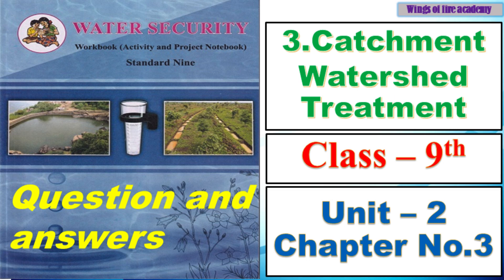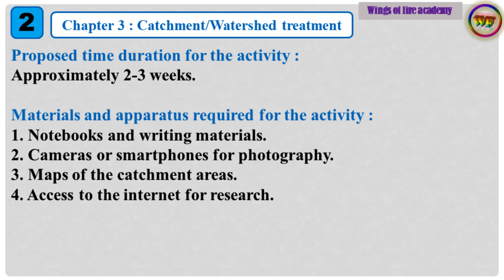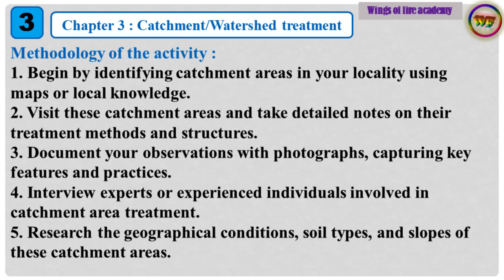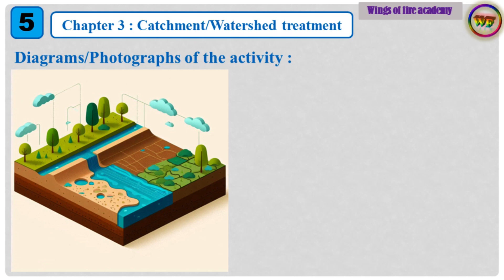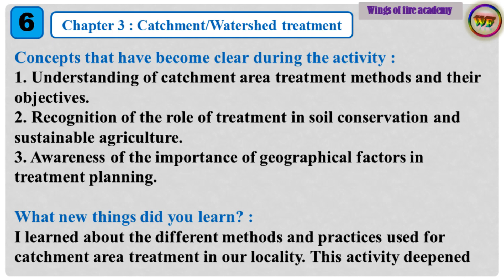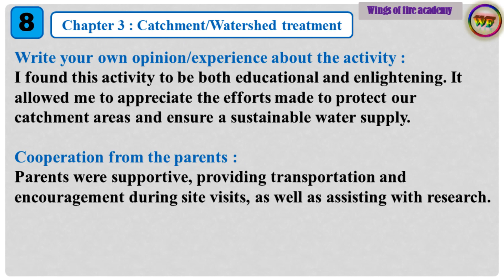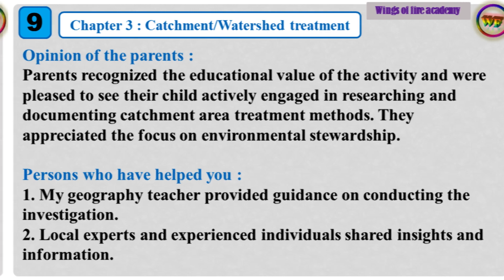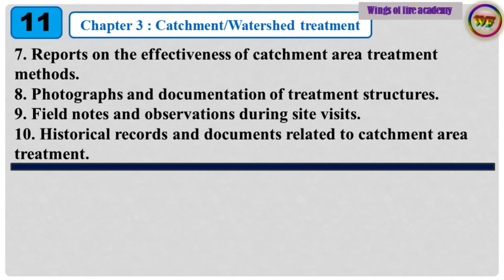3.Catchment/Watershed Treatment question and answers, Catchment/Watershed Treatment Unit 2 chapter 3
3.Catchment/Watershed Treatment question and answers, Catchment/Watershed Treatment Unit 2 chapter 3